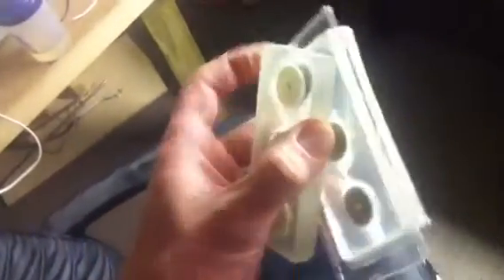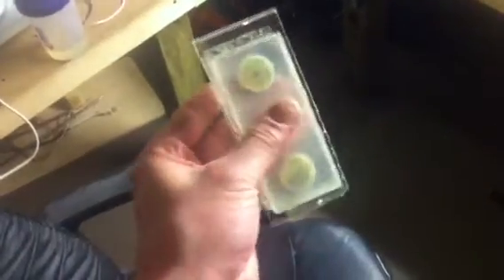DIY algae scraper/remover pt3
DIY algae scraper/remover